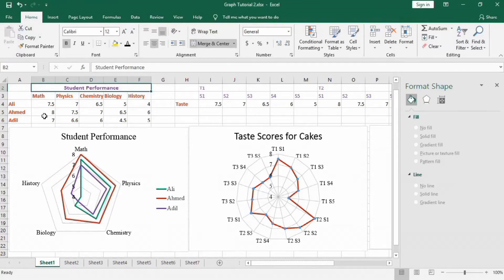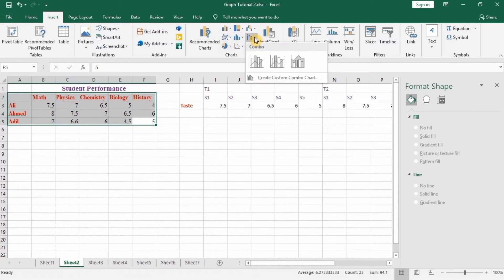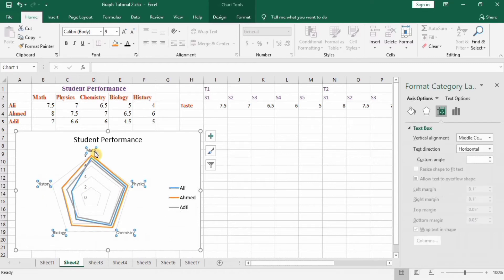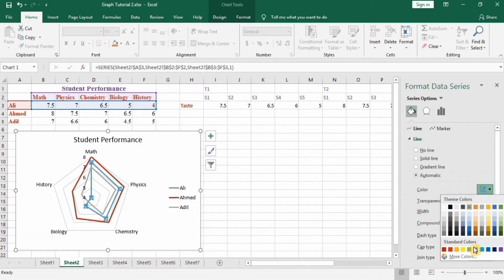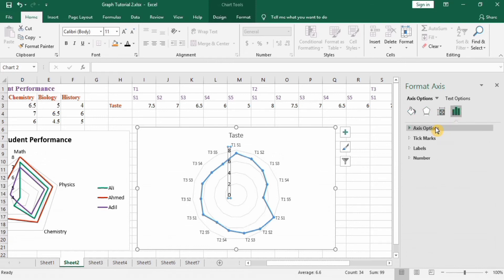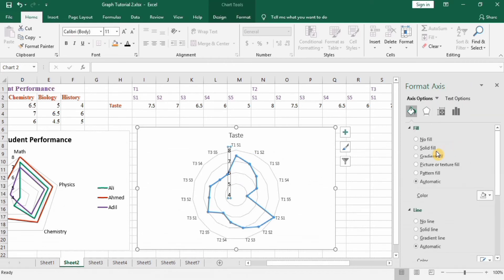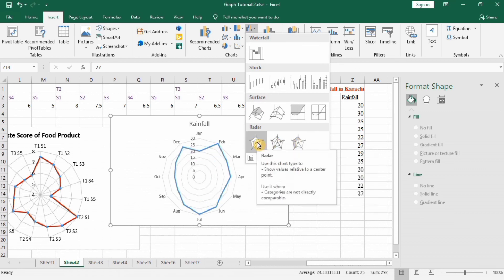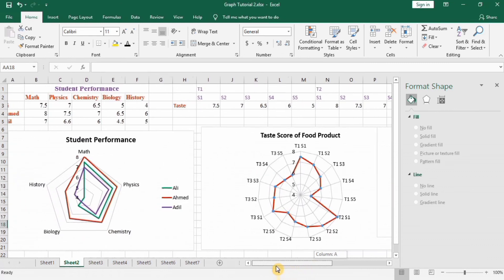How to Make Radar Chart in Excel | Create a Radar Chart in Excel | How to Create Spider Chart Excel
A radar chart is a graphical method of displaying multivariate data in the form of a two-dimensional chart of three or more quantitative variables represented on axes starting from the same point. In this video, you will learn how to make a radar or spider web chart in Microsoft excel.

Other YouTube Queries:
How to make spider chart in excel,
How to create spider chart in excel,
How to make spider diagram in excel,
How to make a spider chart in excel 2016,
How to make spider chart graph in excel,
How to draw spider diagram in excel,
How to create spider graph in excel,
How to do spider diagram in excel,
How to draw a spider graph in excel,
How to build a spider diagram in excel,
How to make radar chart in excel,
How to make radar chart in excel 2013,
How to produce a radar chart in excel,
Create radar chart in excel,
Radar chart in Microsoft Excel,
Circular radar chart in excel,
Spider web chart in Excel,
how to create radar chart excel,
how to create spider chart excel,
how to make radar diagram excel,
how to make spider diagram excel,
how to create circular radar chart excel,
how to make radar chart graph in excel,
how to create spider plot excel,